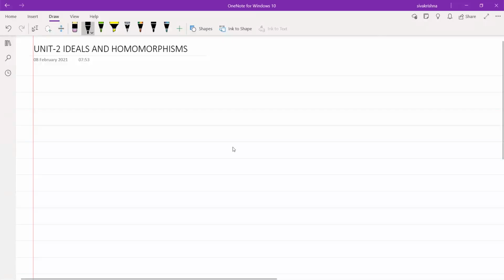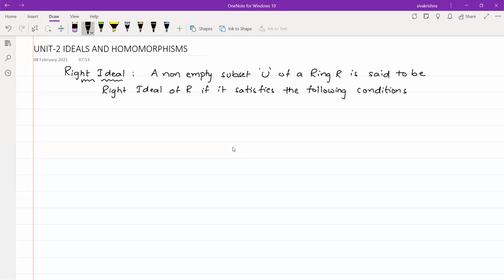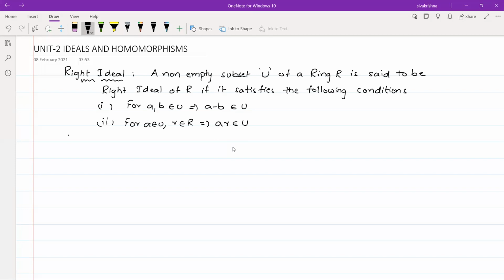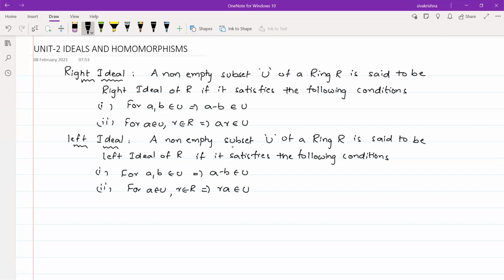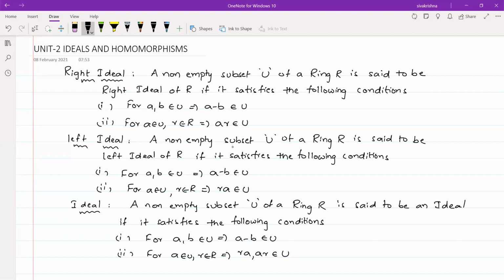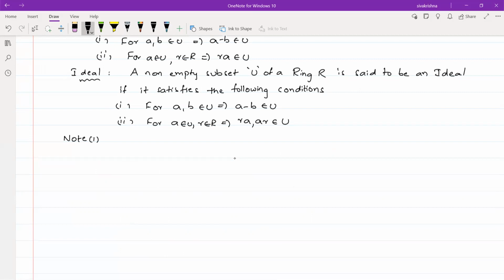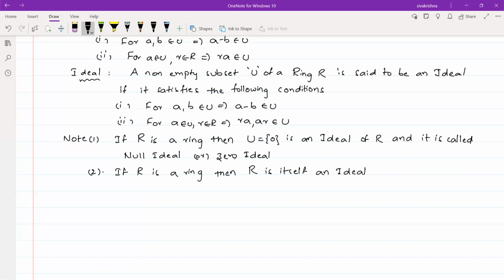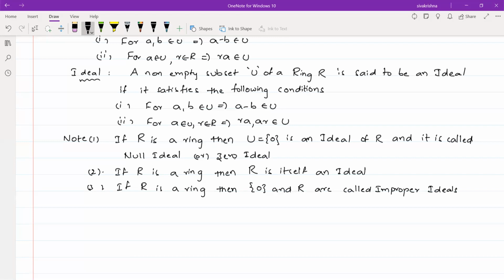Unit-2 Video-1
Introduction Video